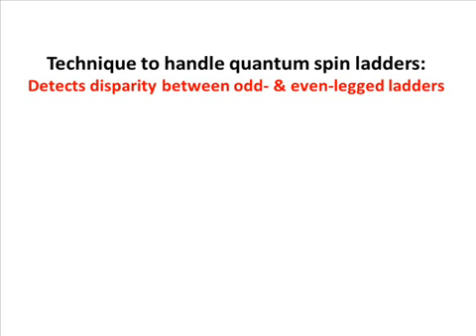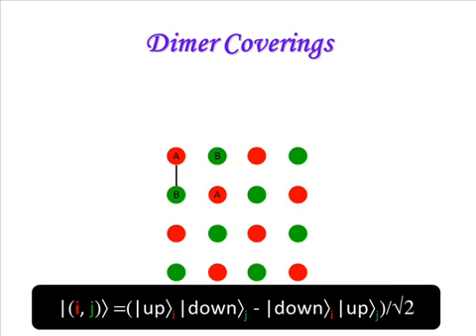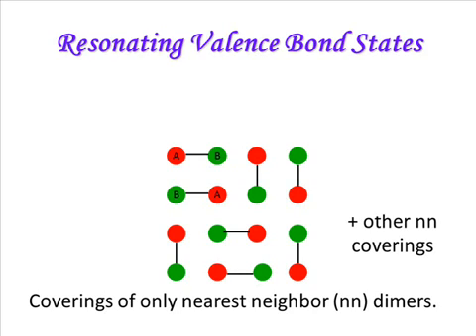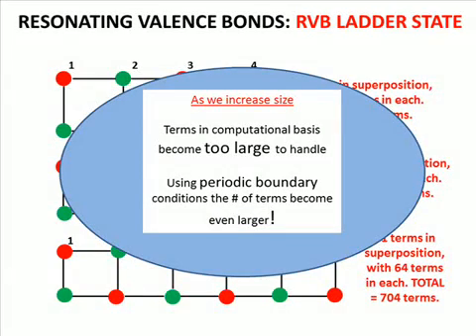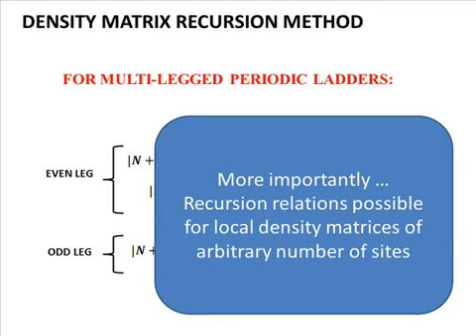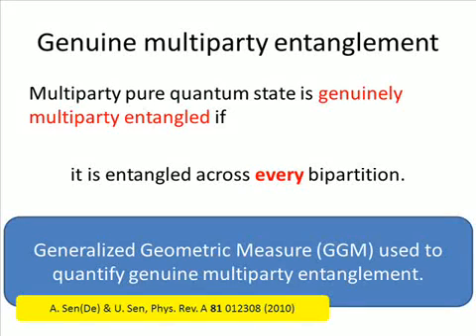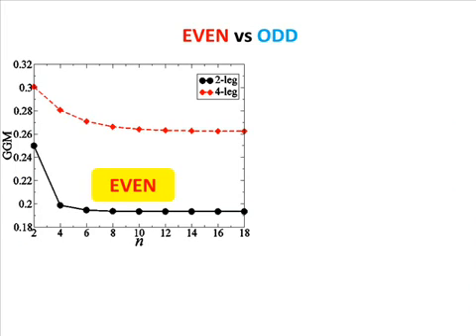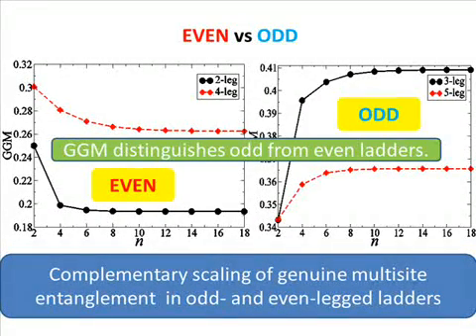The density matrix recursion method: distinguishing quantum spin ladder states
Video abstract for the article 'The density matrix recursion method: genuine multisite entanglement distinguishes odd from even quantum spin ladder states' by Himadri Shekhar Dhar, Aditi Sen(De) and Ujjwal Sen (Himadri Shekhar Dhar et al 2013 New J. Phys. 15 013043).

Introduction and background. A configuration of quantum spin-1/2 particles arranged in the form of a ladder is an important system in many body physics. Spin-ladder states are potentially associated with high-temperature superconductors and quantum computers. Interestingly, such spin-ladder states are now being implemented in the laboratories in several physical systems, including atoms in optical lattices and interacting photons. However, exact calculation of the physical properties of the quantum spin-ladders is difficult as for typical states on such lattices, the number of terms in the superposition scales exponentially with the increase in system size.

Main results. We introduce a technique, which we call the density matrix recursion method (DMRM) that is an efficient exact method to calculate bipartite and multipartite physical properties of large spin-ladders, in the case when the state is a superposition of lattice coverings of singlets. The method works by using a recursion of states and parameters that generates larger ladder states out of smaller ones. To demonstrate the efficiency of the method, we calculate the genuine multipartite entanglement content in such systems. We find that the well-known and intriguing disparity between even- and odd-legged ladders show up very distinctly in the behavior of genuine multiparty entanglement with increasing system size. We quantify the genuine multisite entanglement by using the generalized geometric measure.

Wider implications. The DMRM is an efficient exact method to calculate physical properties in quantum spin-ladders. The formalism can be extended to study properties of quantum states of other spin lattices, and may prove useful in studying their potentiality for quantum computation.